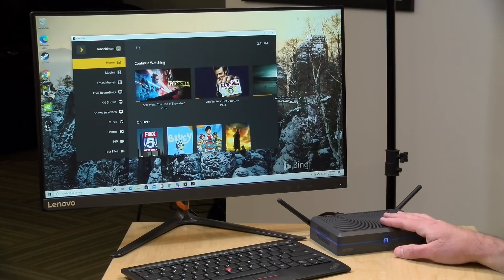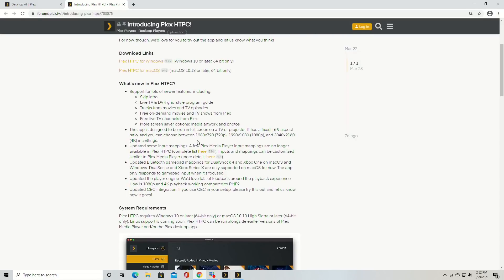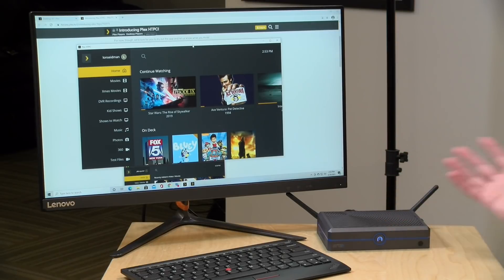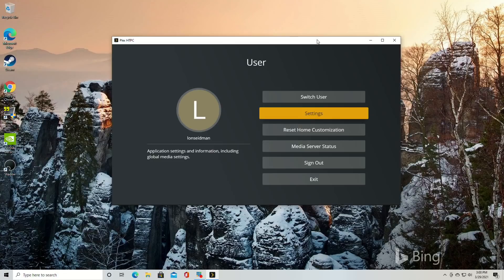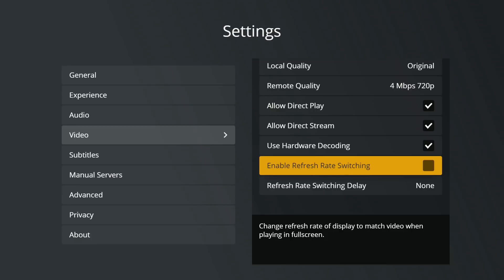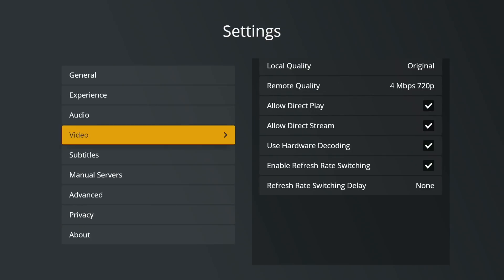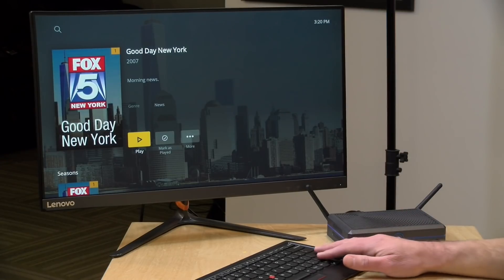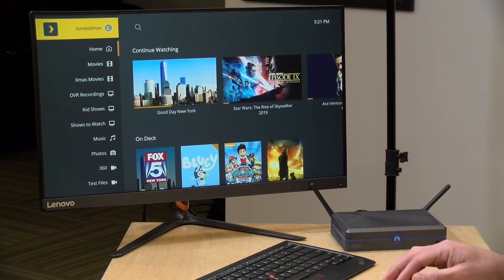New Plex Client for HTPC's !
VIDEO INDEX:
00:00 - Intro
00:37 - Plex HTPC Link
01:01 - Client Support
01:36 - HDR discussion
02:41 - Full Screen Setup
03:49 - Refresh Rate Switching for 24p etc
04:32 - Passthrough audio for TrueHD / Atmos / DTS-HD
06:06 - Playback Experience
06:28 - Exit Options
06:53 - Conclusion